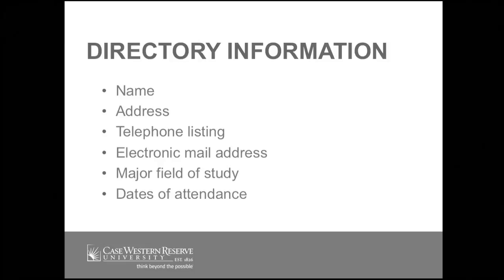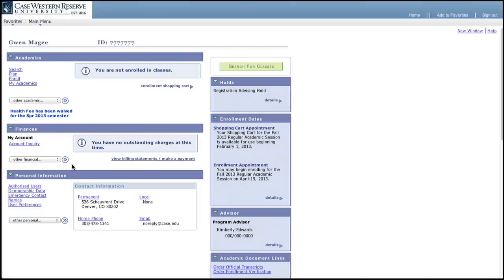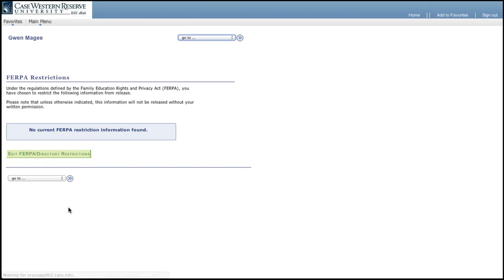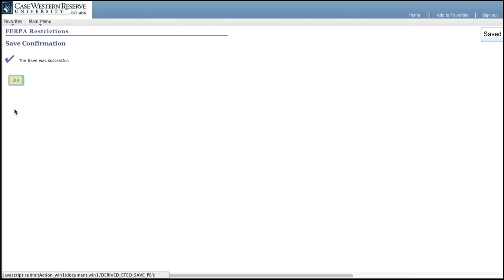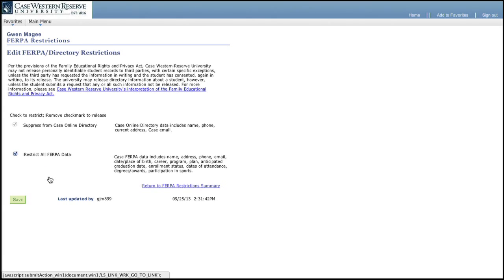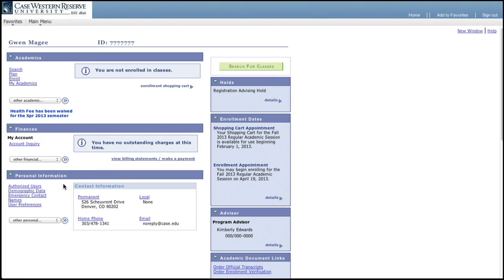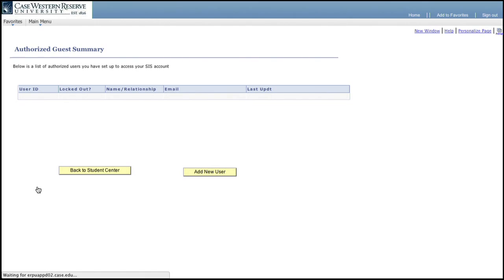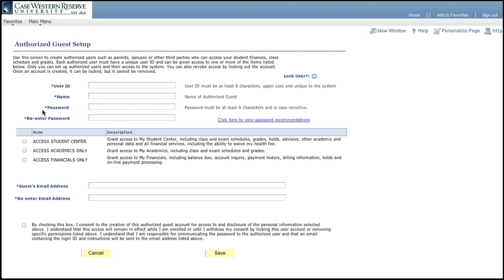Family Educational Rights and Privacy Act (FERPA)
Kate Kraus
Office of the University Registrar